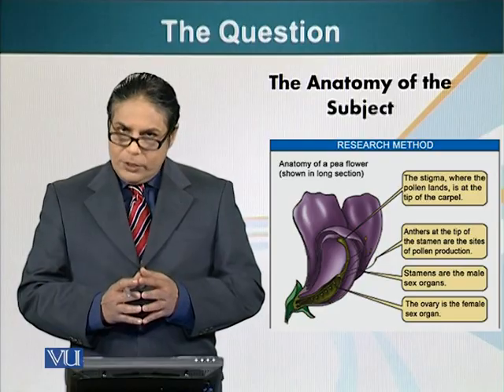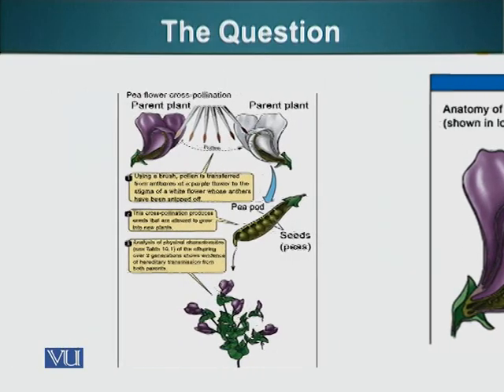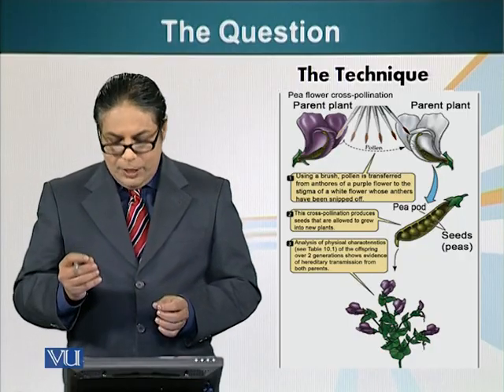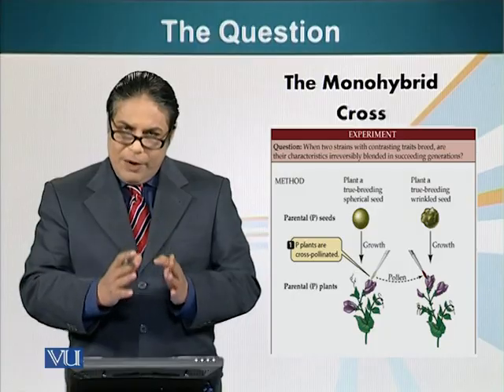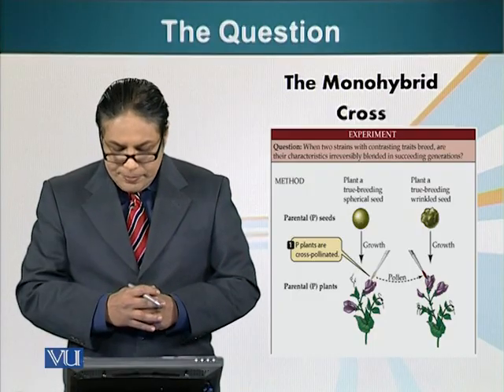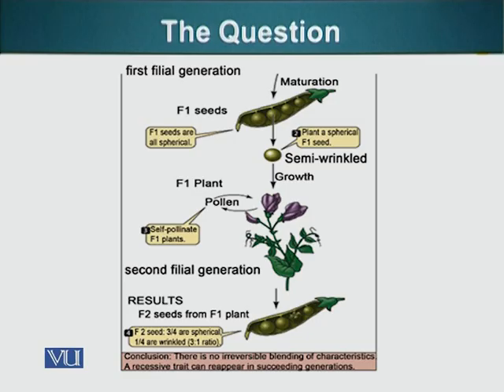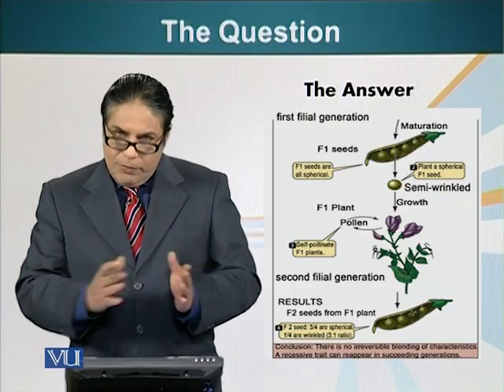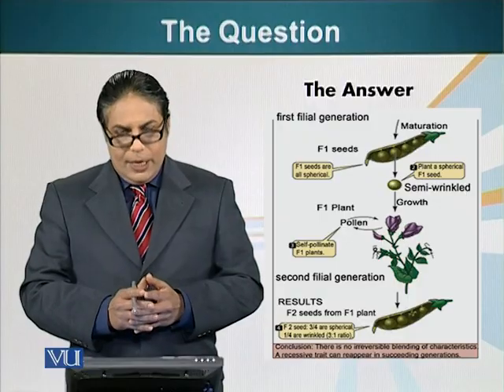Mendel Experiment | Cell Biology | BIO5105_Topic196